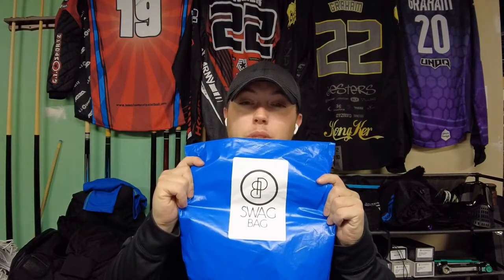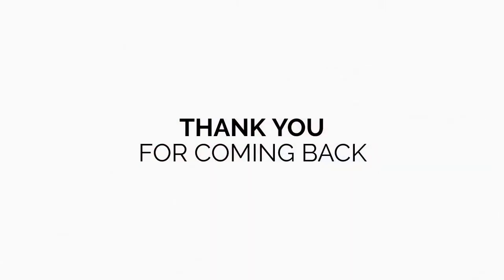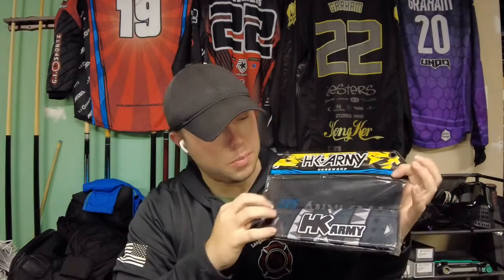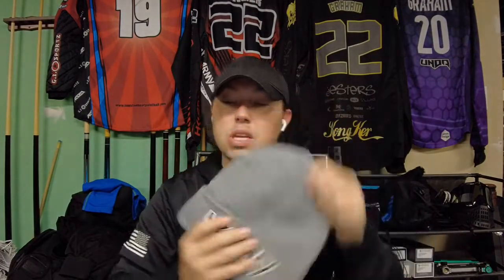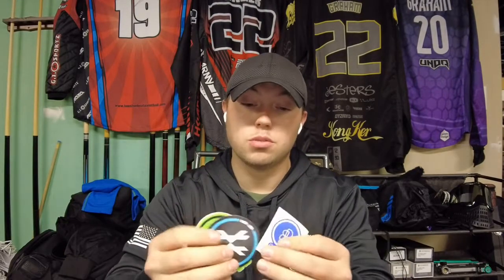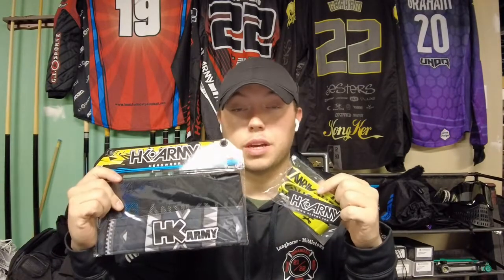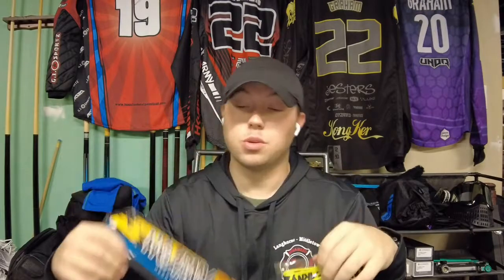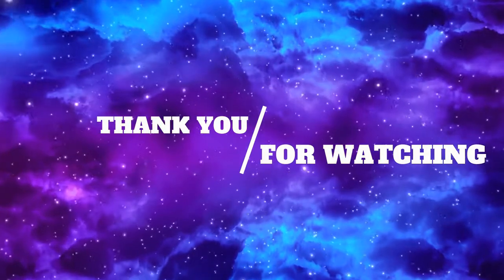PB SAWG BAG (Review and Giveaway)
YO! Come check out this months PB swag bag with me and be sure to check out the giveaways at the end!!!

All content was filmed and edited by myself.